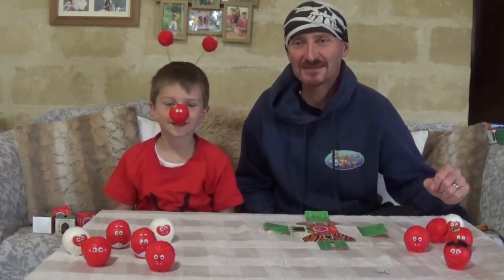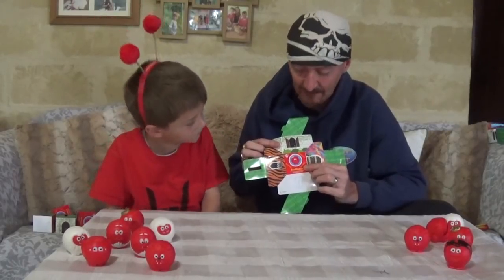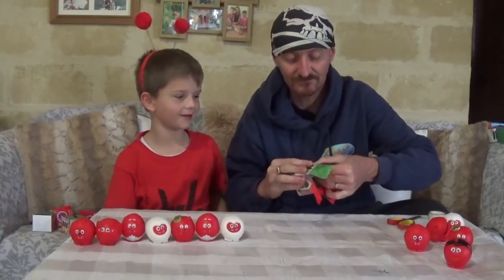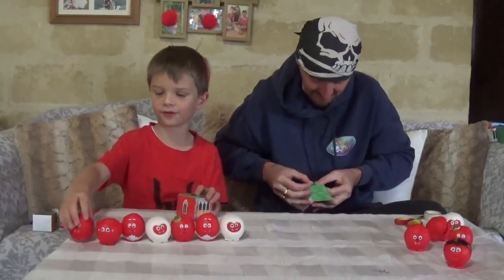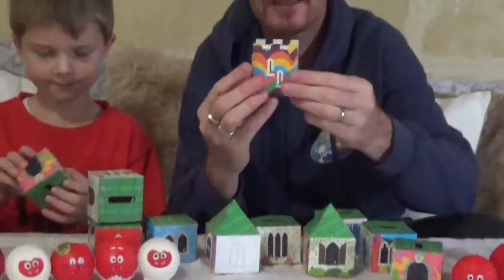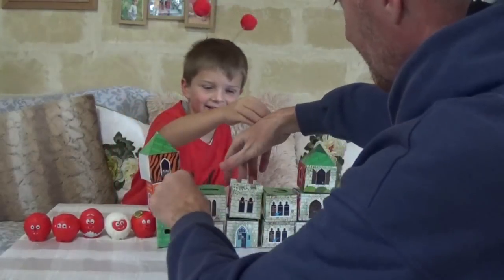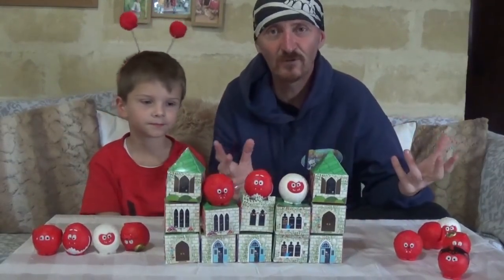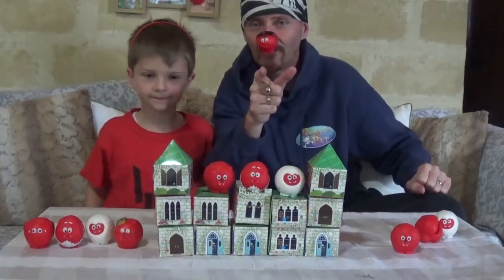RED NOSE DAY 2019 HOW TO BUILD THE RED NOSE CASTLE | COMIC RELIEF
RED NOSE DAY 2019 HOW TO BUILD THE RED NOSE CASTLE.
Welcome to our RED NOSE DAY 2019 HOW TO BUILD THE RED NOSE CASTLE with Pirate Pat & Pirate Rio Pafos.